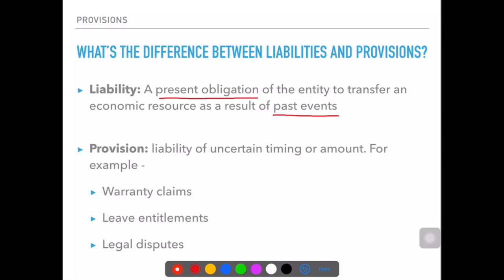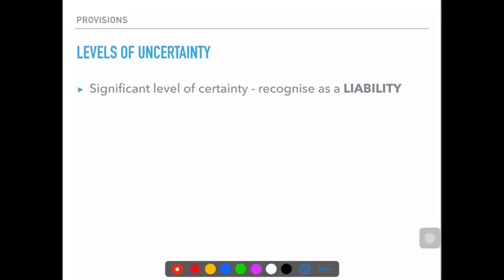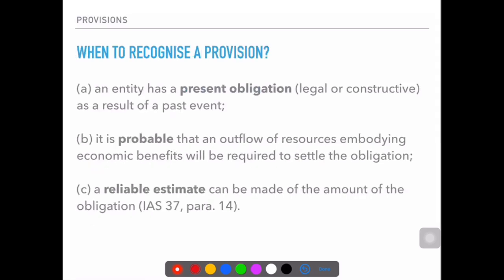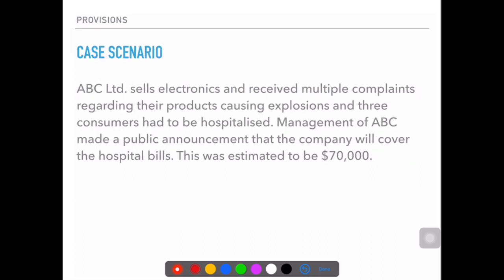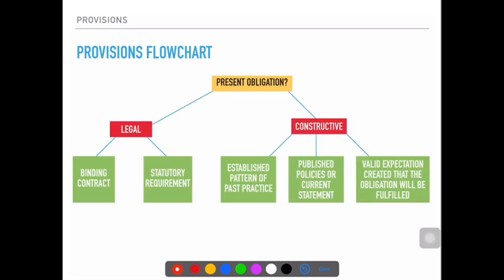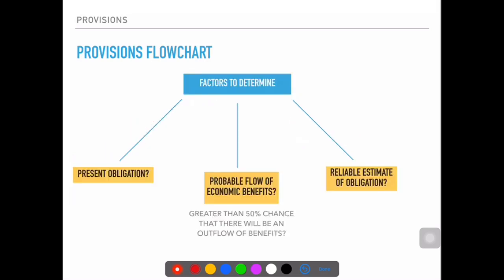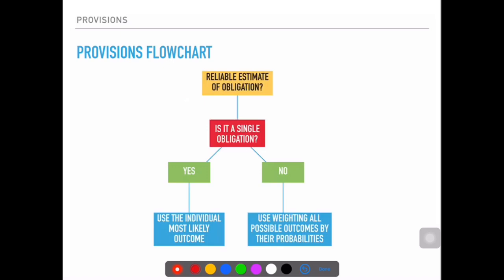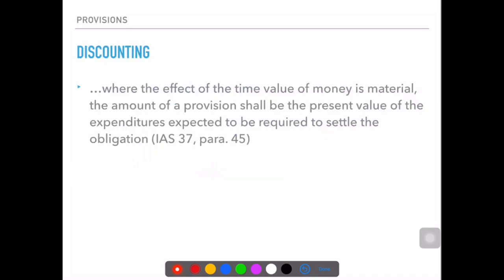IAS 37 Provisions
This video talks about the basic concepts of provisions based on IAS 37. An example and a flowchart is provided to illustrate when to recognise a provision.